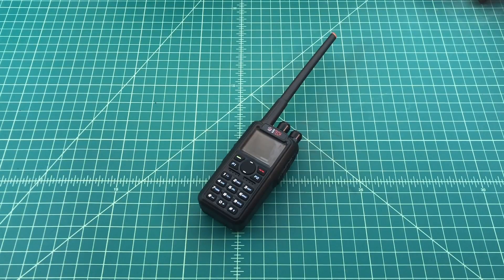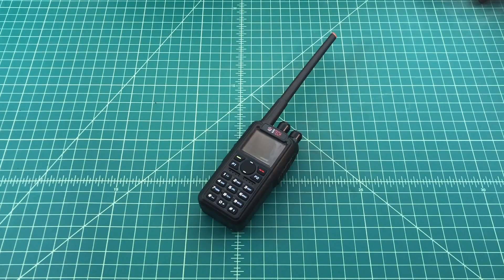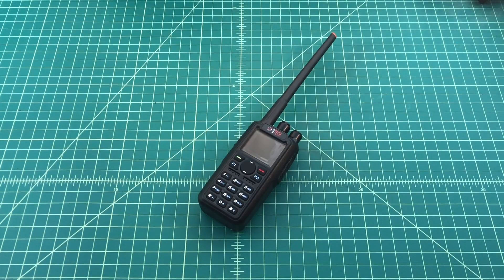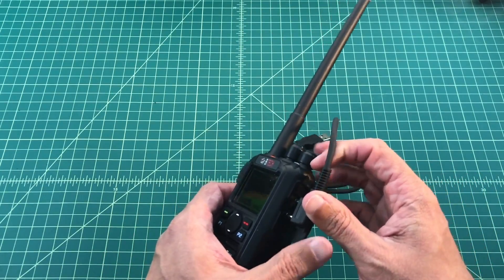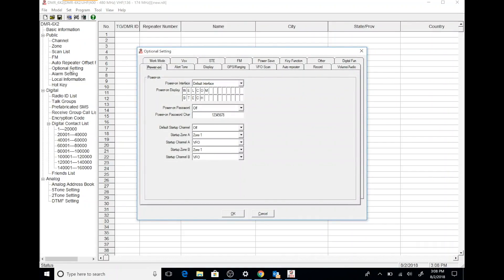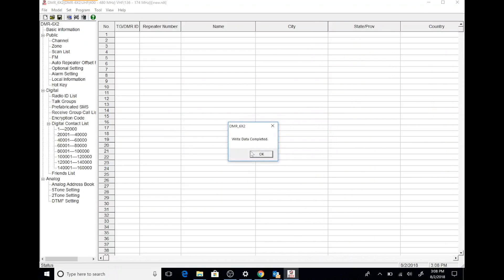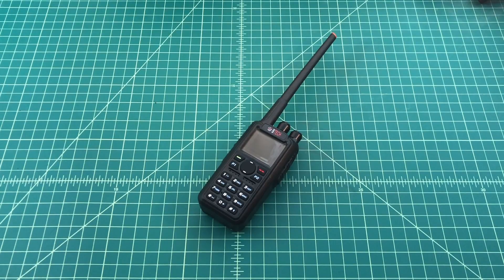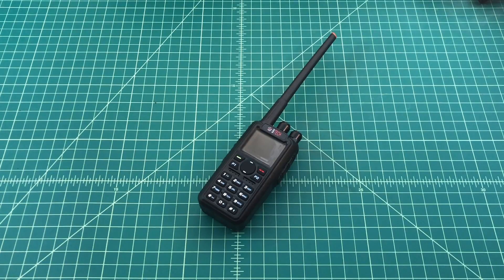BTECH DMR-6X2 - Clicking and Popping on Analog Repeaters - TheSmokinApe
Just a quick video of a problem I am having with the BTECH-DMR-6X2 Digital HAM Radio; I am hearing a Clicking or Popping noise when I RX or receive on a 2M analog repeater.  I am hoping to get this worked out...

Thanks,
TheSmokinApe